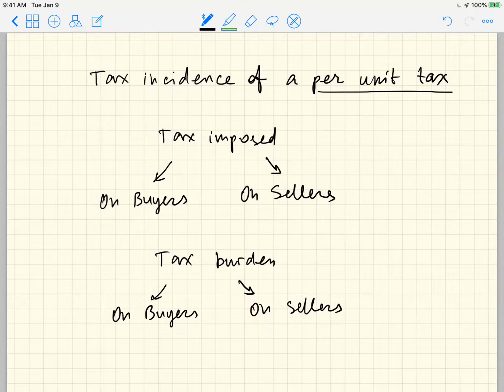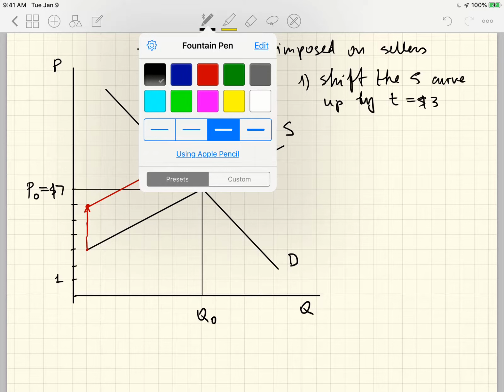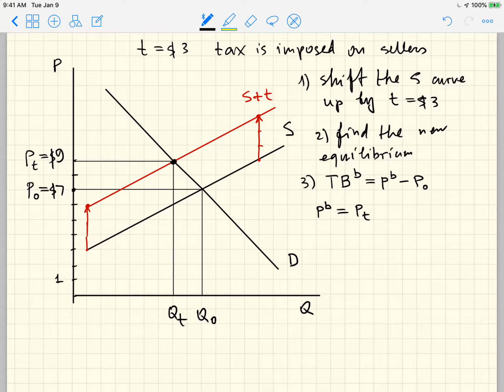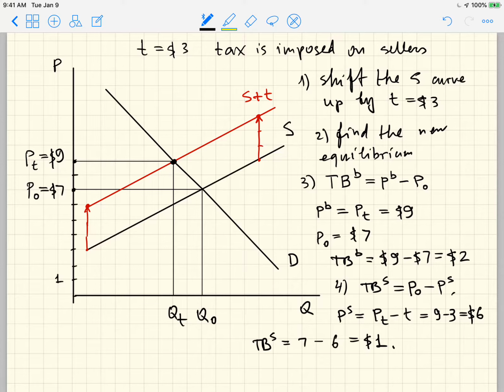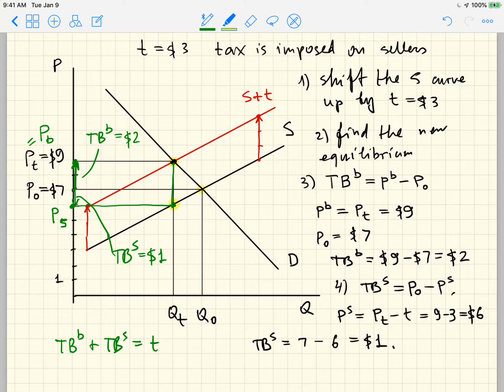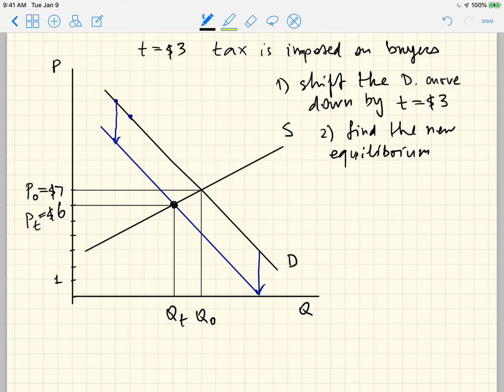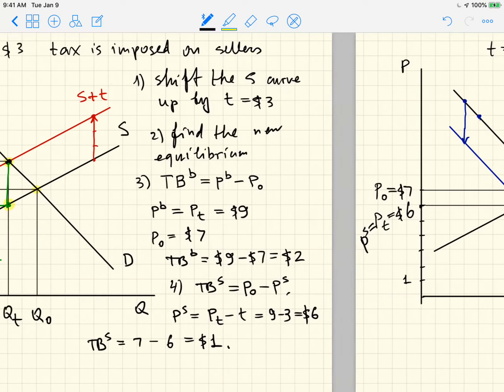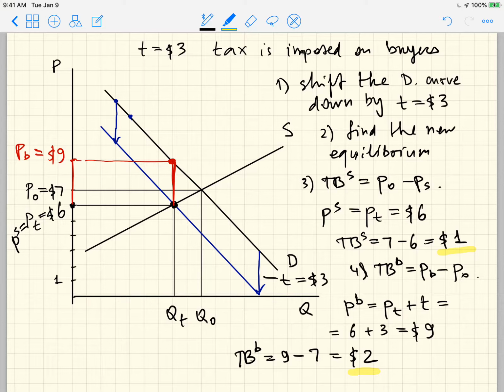10 Taxes (1)